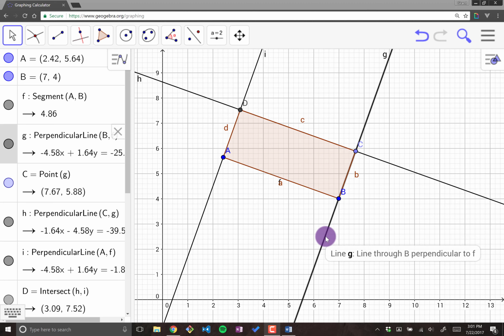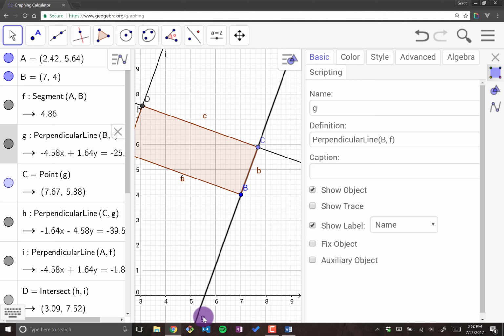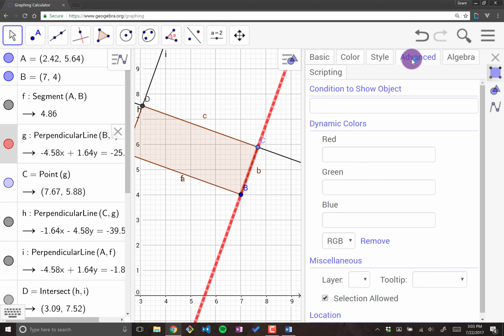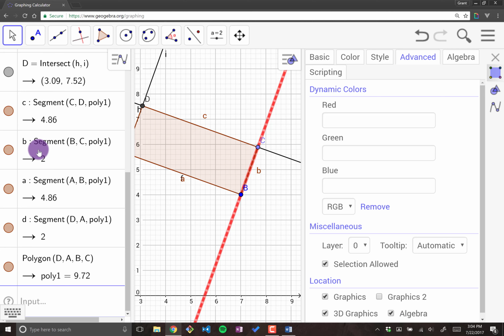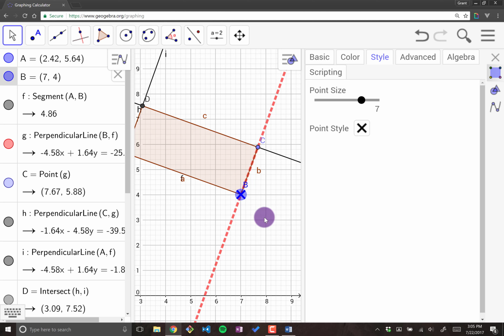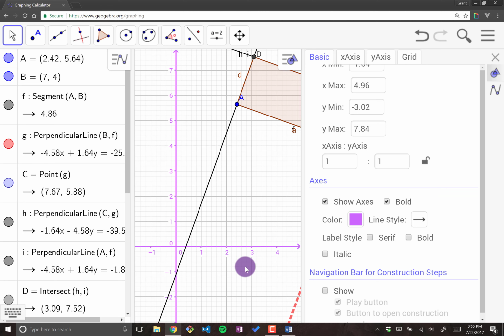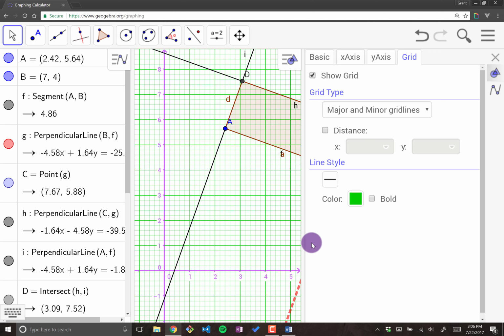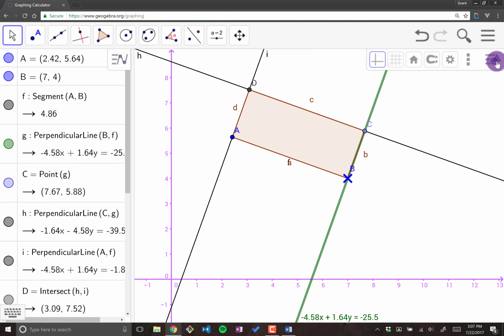GGB Basics - Object Properites Menu